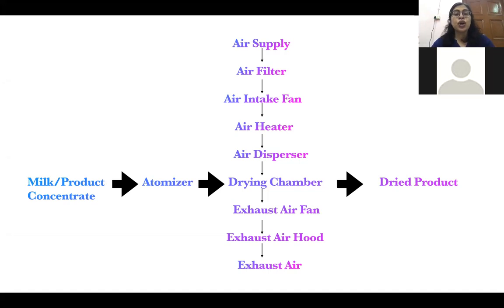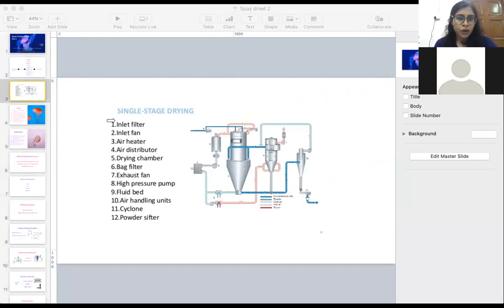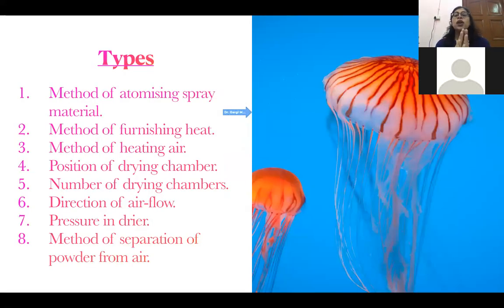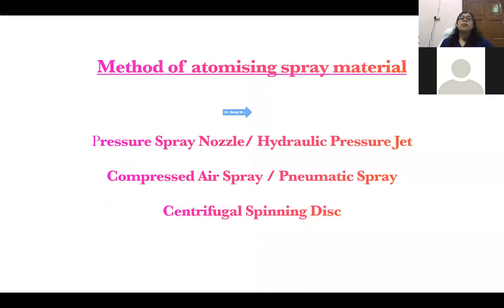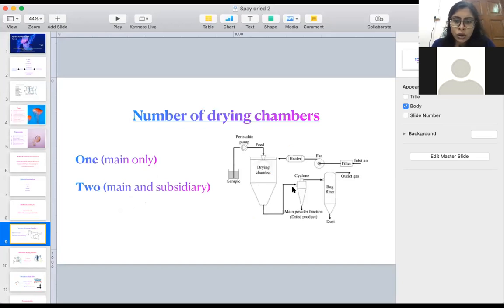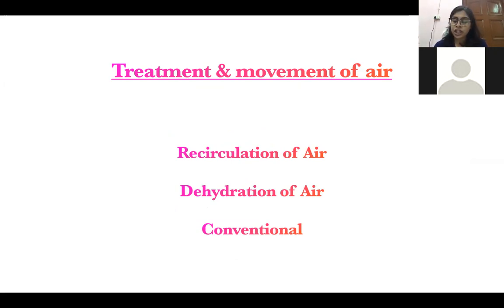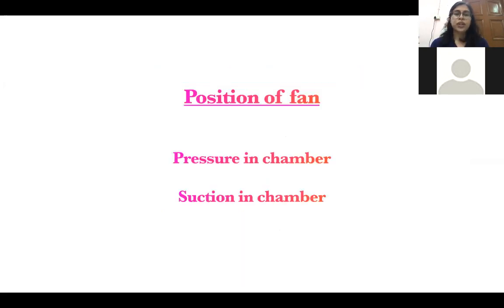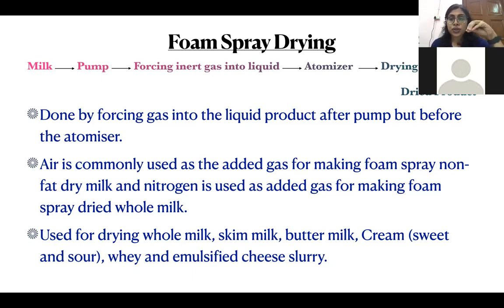PG Class- Topic: Spray Drying of Milk- Part 2 by Dr. Gargi Mahapatra, Dept. of LPT, BVC, Patna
Lecture by:
Dr. Gargi Mahapatra
Assoc. Prof. Cum-Junior Scientist
Dept. of Livestock Production Technology
Bihar Veterinary College

Published by: Satya Kumar, PRO, BASU, Patna